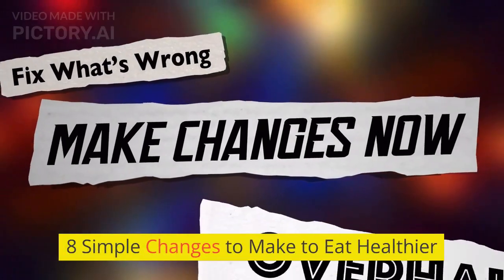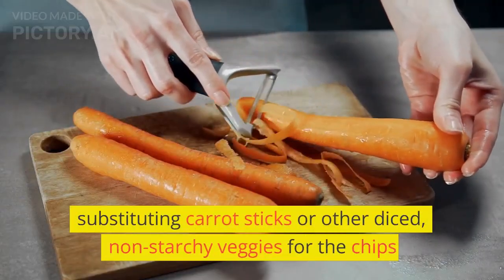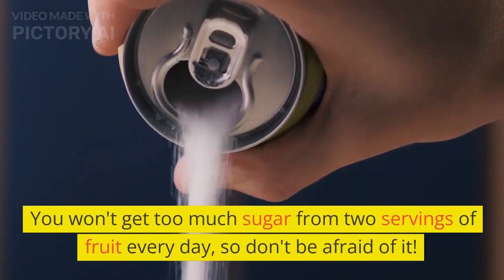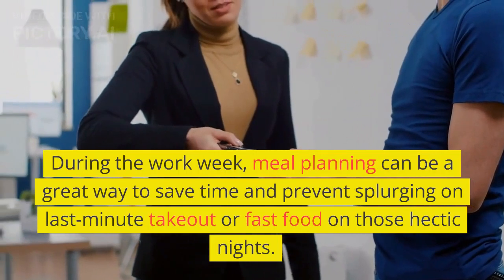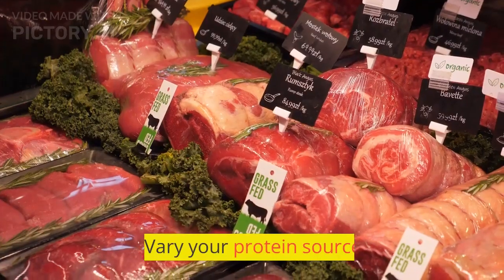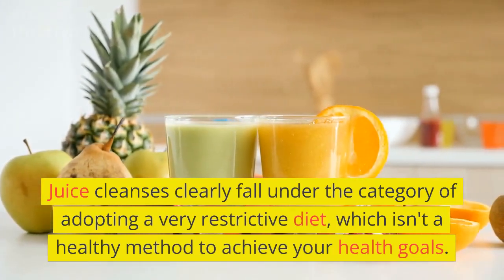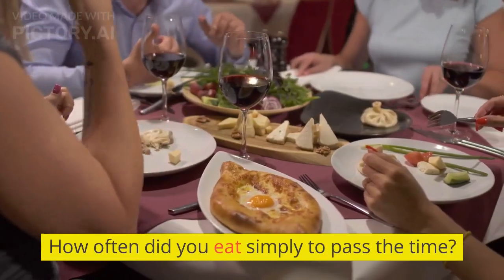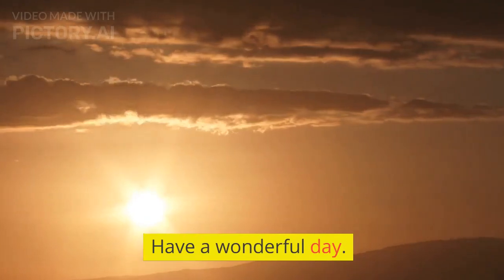Time for a CHANGE - HEALTHY Eating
Have you ever wondered why you always feel tired?

How come, that other people are always so energized and happy?

The answer is very easy ! Eating healthy is the key to our energy, happiness and  health.

We hope you enjoyed watching the video.